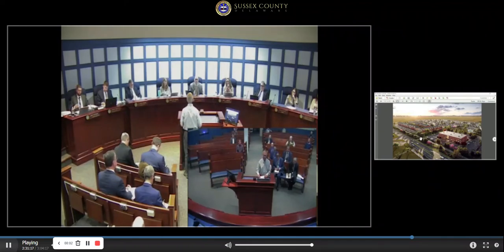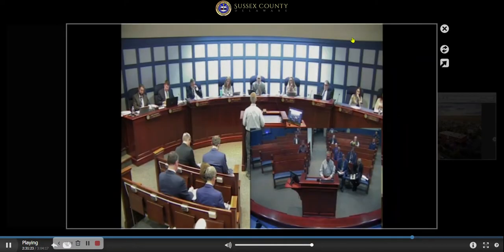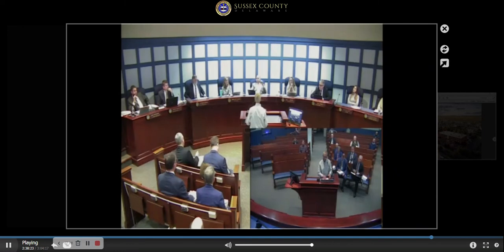Henlopen Properties - Opposition by Lewes Public Works - 3/10/2022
Main opposition: Protect the main drinking water source of Lewes.

While the proposed development site is outside of the Town of Lewes, Lewes' drinking water source, the Wellhead Protection Area, is right under the site's proposed stormwater basin. The Excellent Groundwater Recharge Area is also under the proposed site.